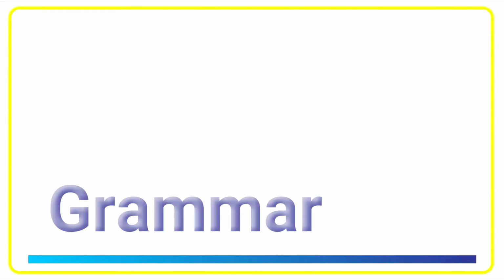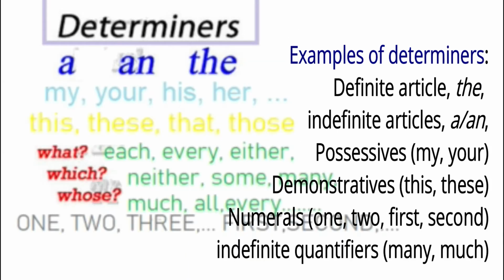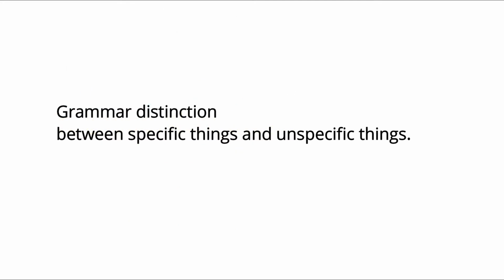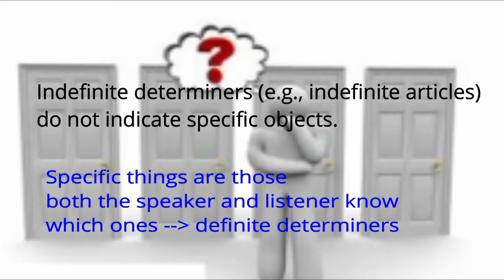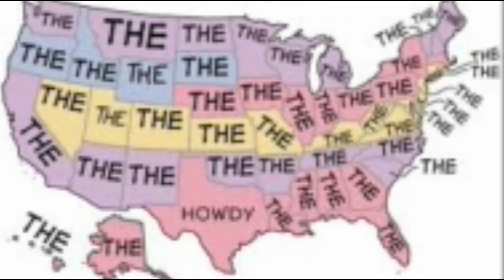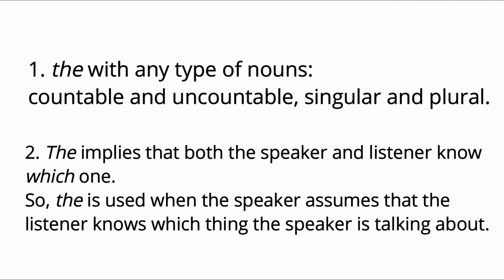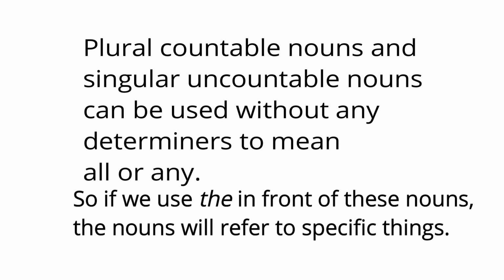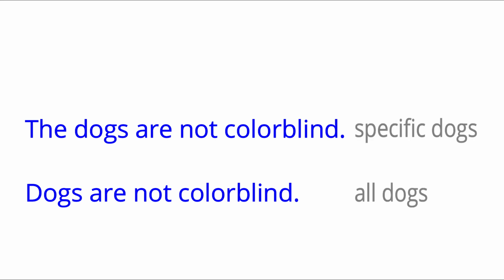how to use the definite article, the, correctly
Determiners are called noun markers, as they come in front of nouns and tell us which thing, how many or how much. The most commonly used determiners are the definite article and indefinite articles. In this episode, we learn the three reasons for using the: logical, situational and idiomatic.